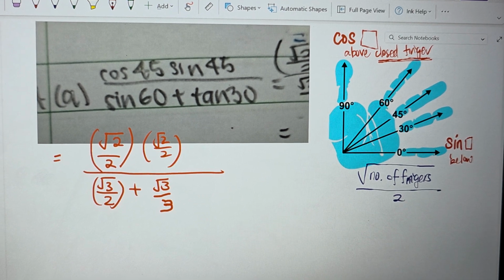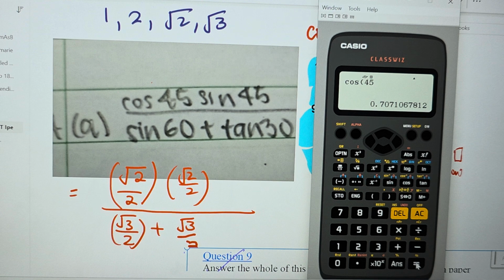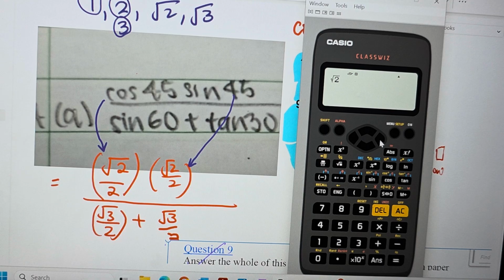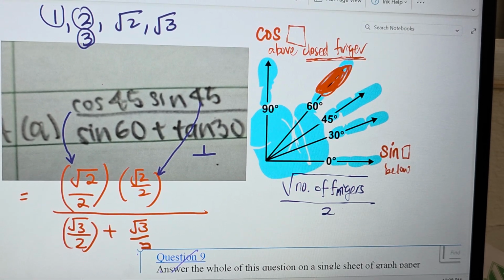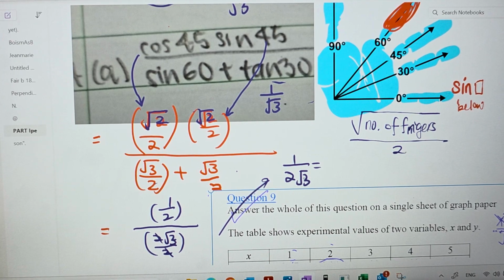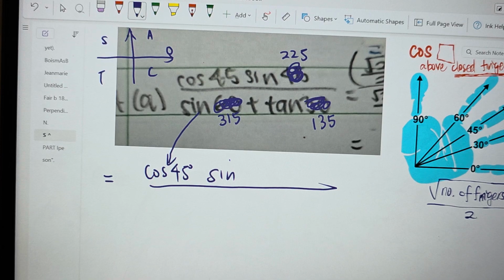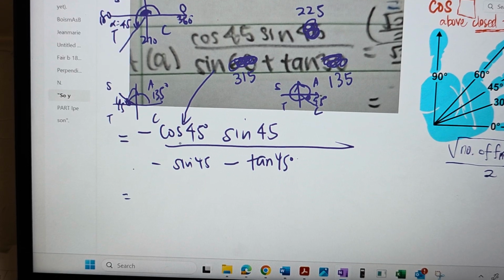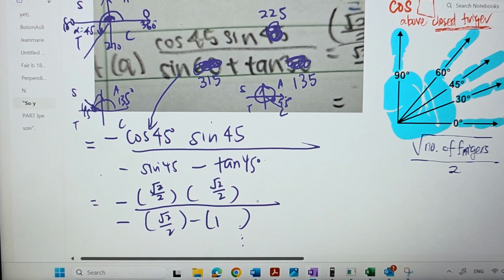Lazy method of doing Special Angles